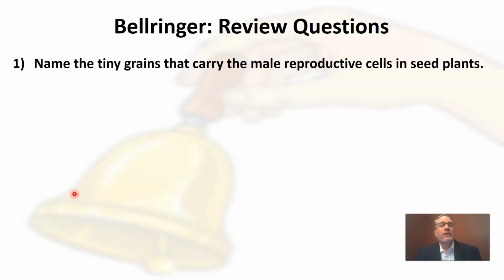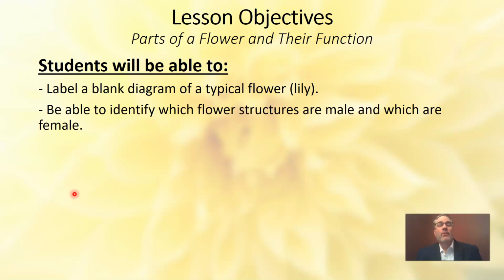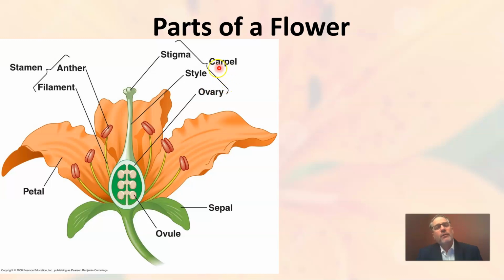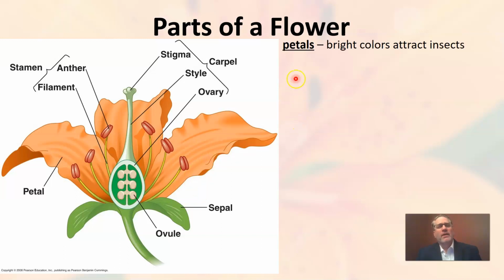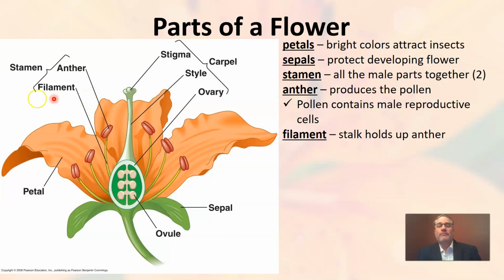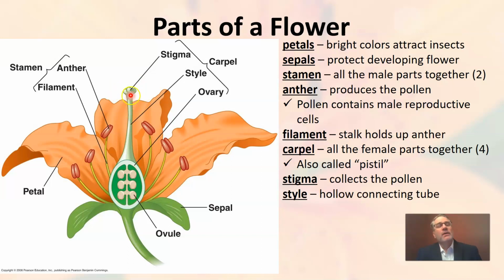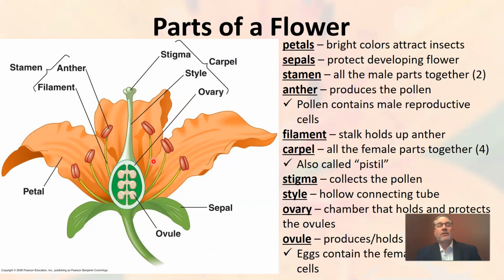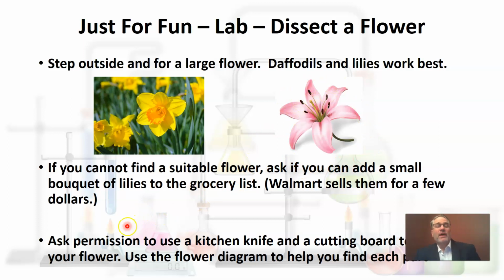Parts of a Flower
Students will be able to:
- Explain what a “life process” is.
- Explain what reproduction and offspring are.
- List the three (3) basic parts of a seed and their function/job.
- Compare asexual reproduction to sexual reproduction by listing the key characteristics of each.
- Explain what fertilization is (as it relates to sexual reproduction).
- Explain what a plant embryo is and where it can be found.
Describe which type of reproduction that plants use.